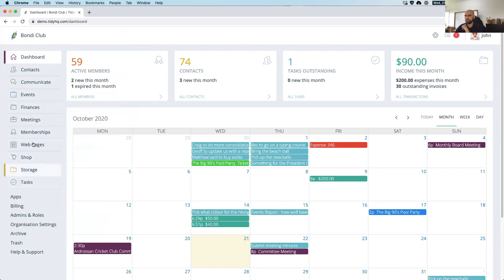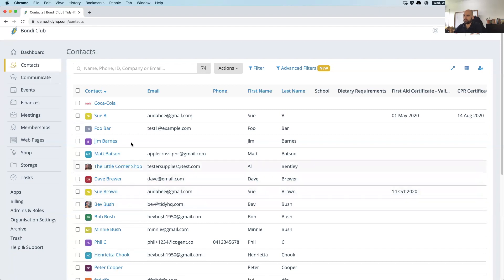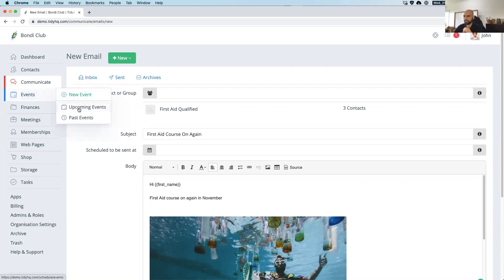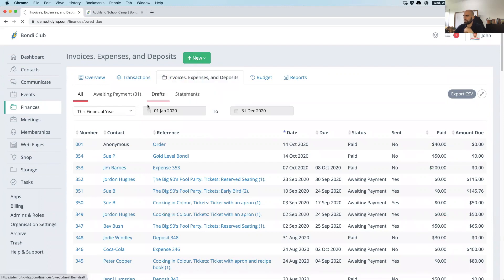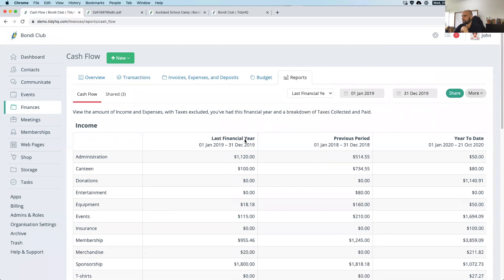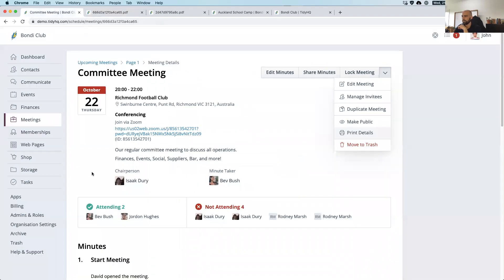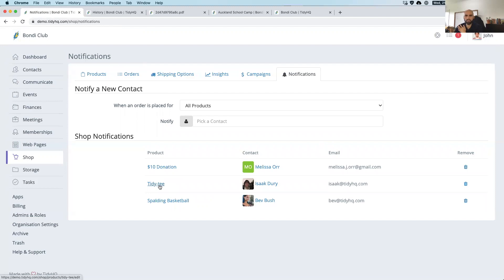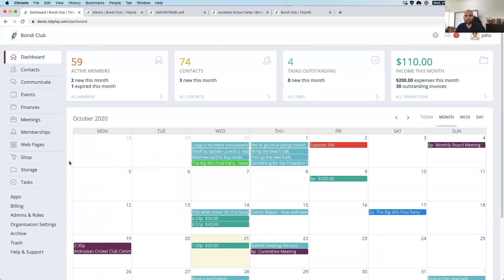TidyHQ 101 Webinar: Basketball Australia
TidyHQ is an all in one platform to help volunteer sports administrators reduce their workload, get on the same page and improve governance - making it easier to attract and retain volunteer and hand over to the next generation. 😎

Our mission is to make administration simpler, run better, now and for future generations.

Basketball Australia sanctions Australia's two professional leagues, the National Basketball League (NBL) and the Women's National Basketball League (WNBL) as well as the semi-professional leagues that were once part of the Australian Basketball Association (ABA). Basketball Australia also fields representative teams in FIBA and Olympic competitions. It also provides support to states and their associations and clubs and in turn over 1m participants.

Basketball Australia has now partnered with TidyHQ to provide basketball organisations with a suite of tools to further improve the way they run operations, governance and succession planning.